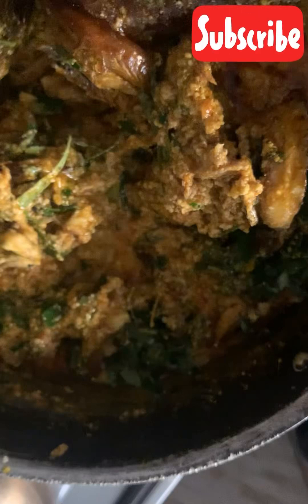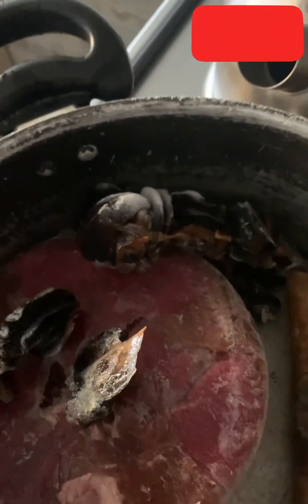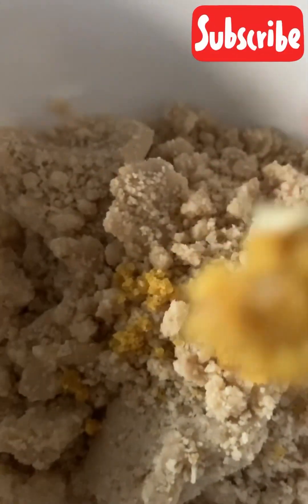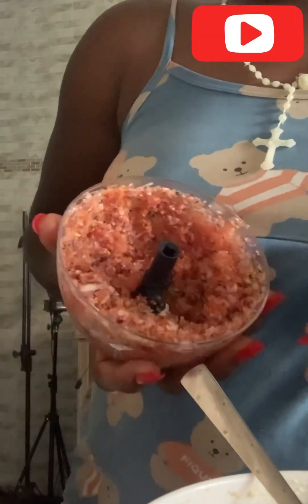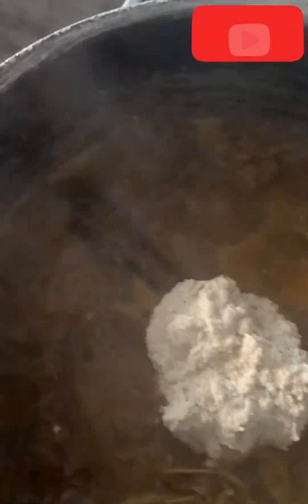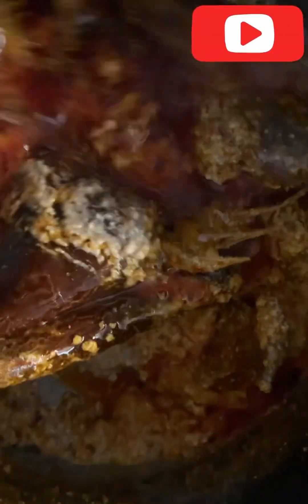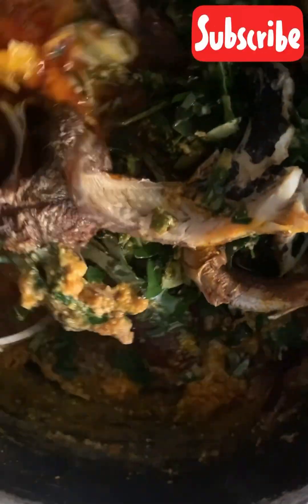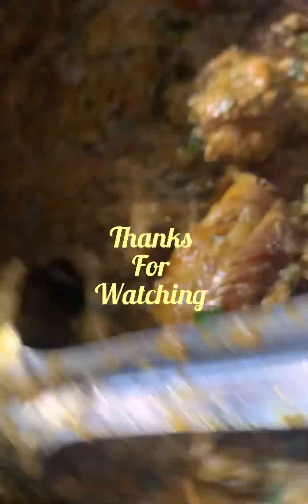Best and Easiest way to cook Nigeria Egusi soup